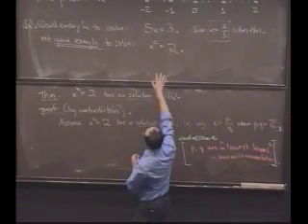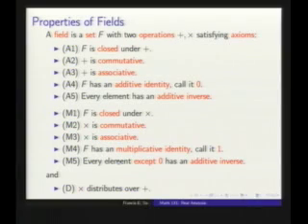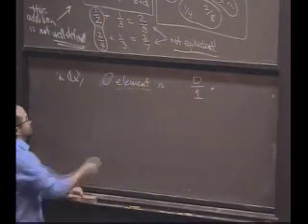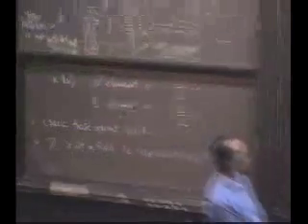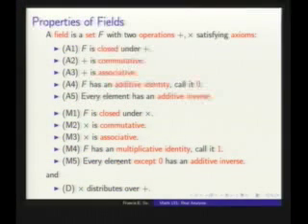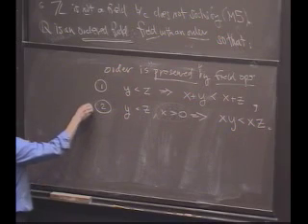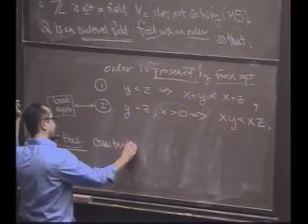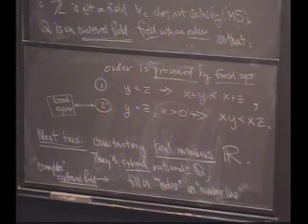Real Analysis Lecture 2 (7/7)